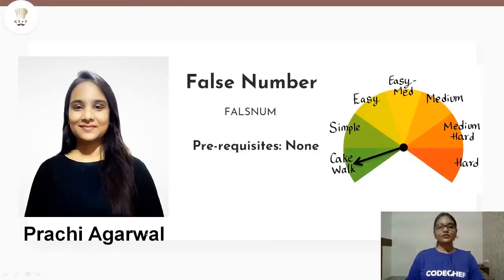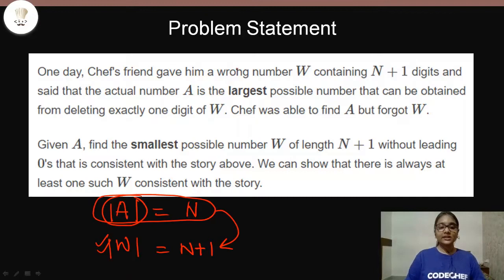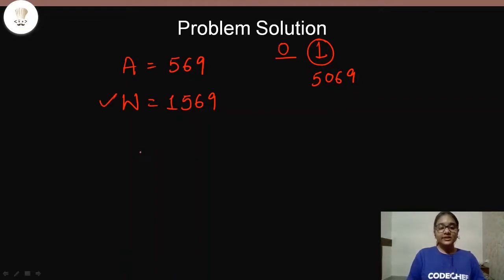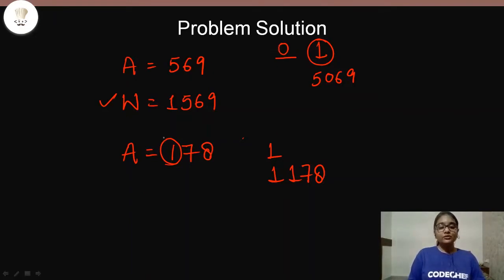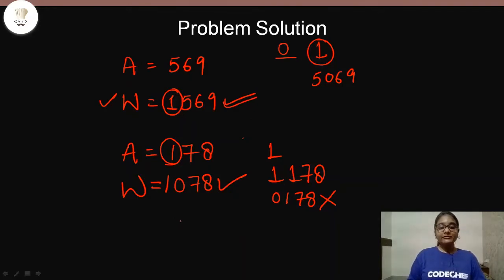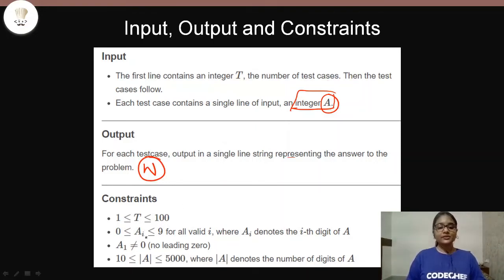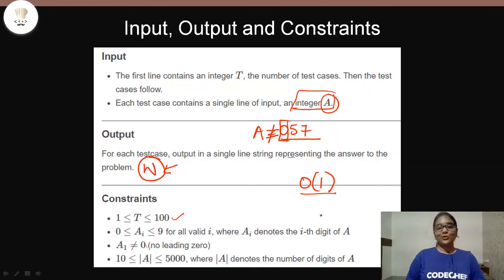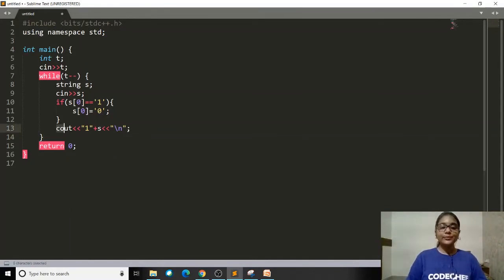False Number (FALSNUM) | June Lunchtime 2021 | Prachi Agarwal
This is the official video editorial of the CodeChef June Lunchtime 2021.

Problem: False Number (FALSNUM)
Educator Name: Prachi Agarwal